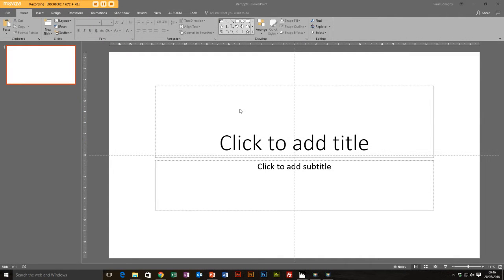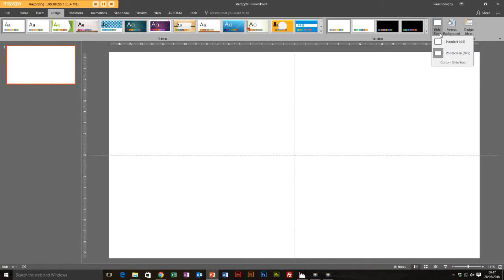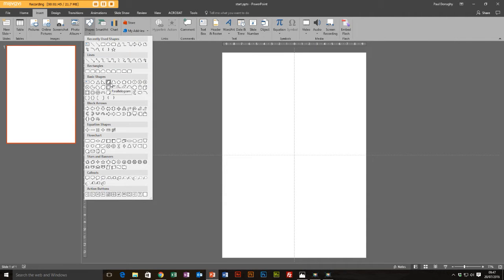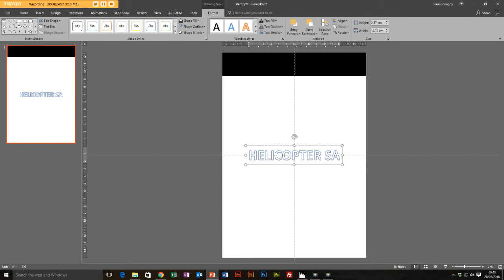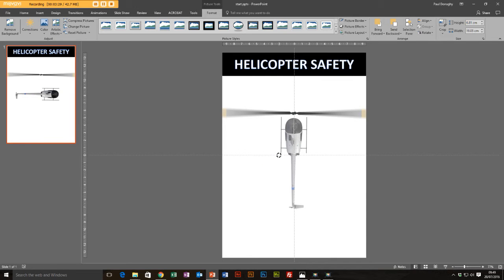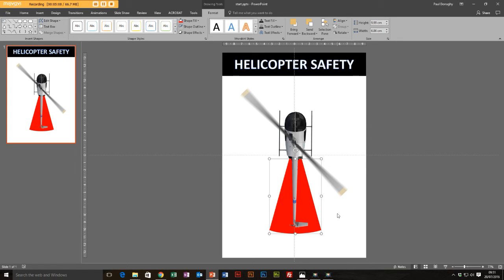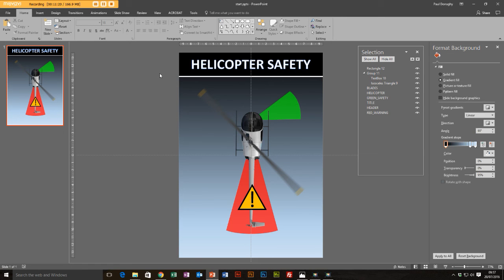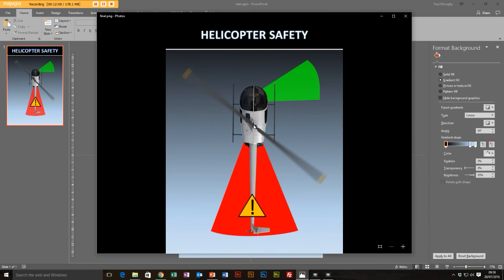Powerpoint Tutorial - How to make a poster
Just a quick video showing how to use power-point to create a poster.      If you don't have access to photoshop or a graphics editor you can use powerpoint to create really effective posters.

In this video i will show you how to set up the document size, manipulate layered content on the slide, edit shapes and also to export as a PNG or PDF for printing.